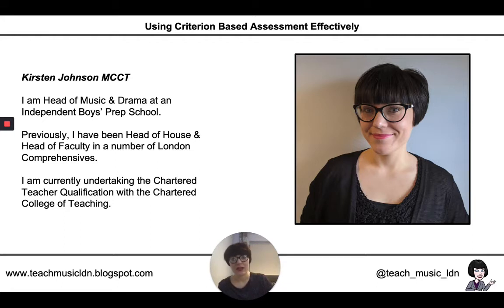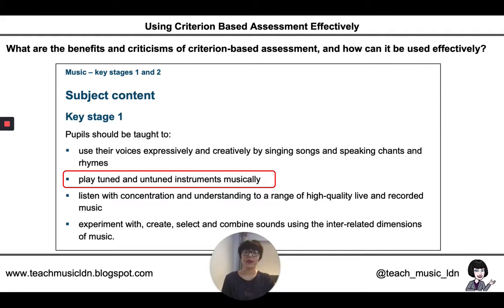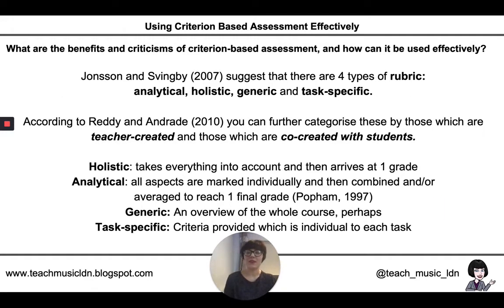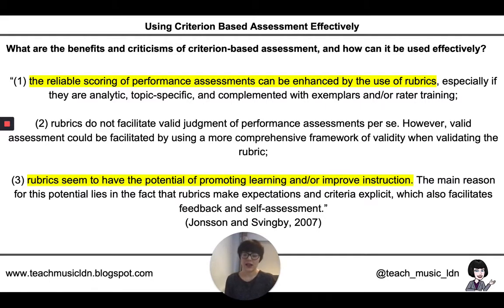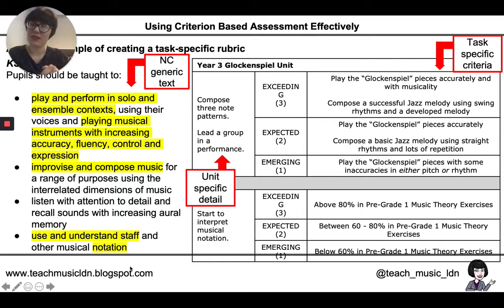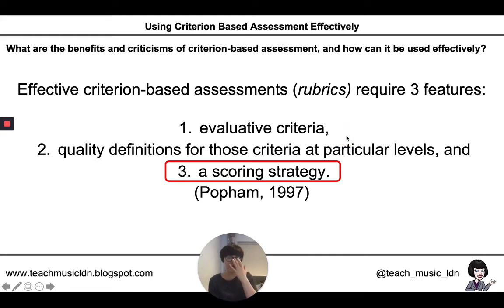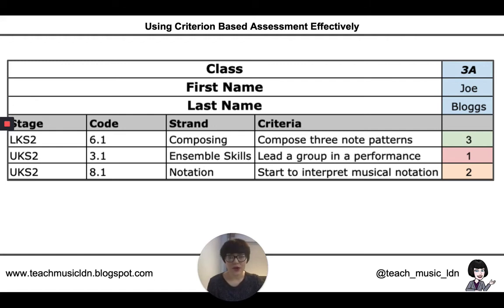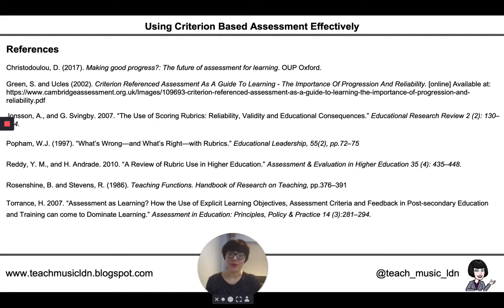rED Surrey - using criterion based assessment effectively